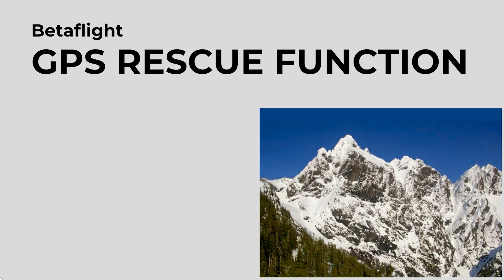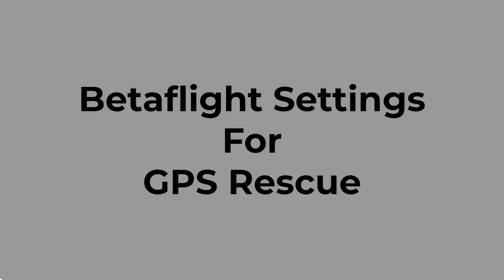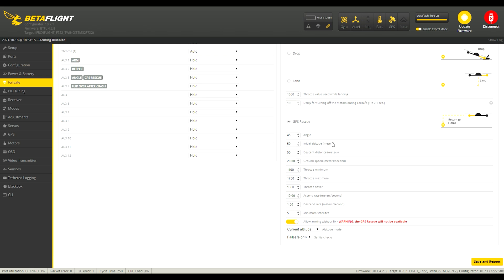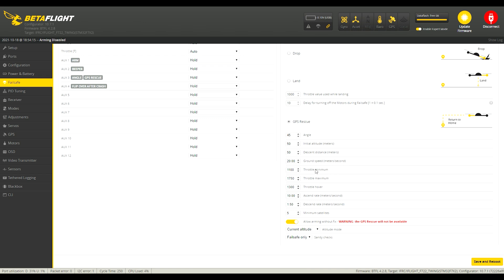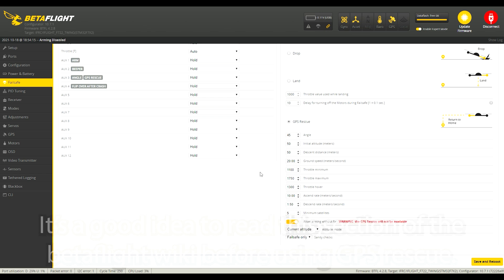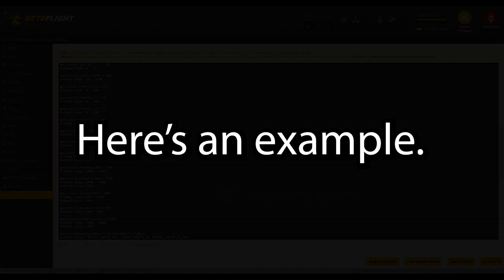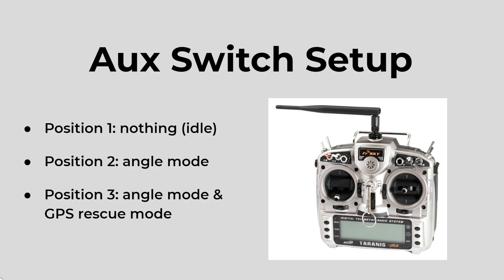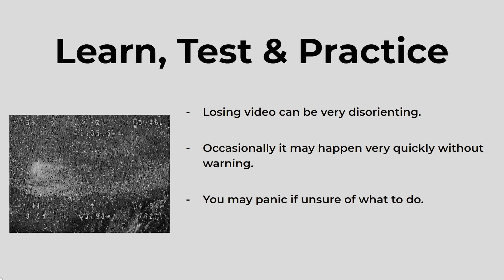How I setup Betaflight's GPS Rescue for Long Range FPV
Lost video flying long range fpv?  Use GPS rescue right?  You could, but I prefer a different method.  This video is all about how I setup GPS rescue for Betaflight as well as another option that I think is more reliable.

Sick of poor quality shaky GoPro footage on your 7" quad?  Check this out!
My own 7" long range FPV frame design, the AOS Falcon 7.

Video chapters:
00:00 - Introduction
00:35 - My thoughts on GPS rescue
02:15 - Betaflight settings
10:00 - Flight example, testing
10:30 - An alternative to GPS rescue
11:35 - Flight example, video loss
12:32 - Transmitter switch setup
13:50 - Get comfortable - learn, test & practice
14:40 - Ending / Video suggestions

Comments? Questions? Leave them in the comment section below.
I will reply to every comment, on every video of mine.

Quad & Gear: (AirBlade links)

- DIY 6s Li-ion packs made from 18650 or 21700 cells
- Sometimes use HQ 7x4x3 DP
Flight controller - JB F7:
ESC - Iflight Sussex 50amp:

Goggles - Orqa FPV.One W/ Rapidfire diversity module (Amazing Goggles!)
Goggle antennas: